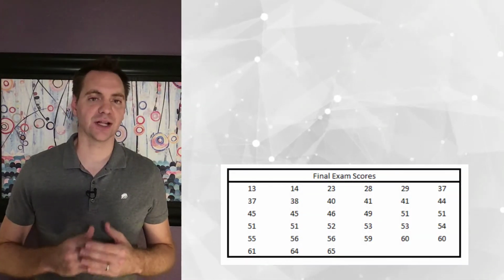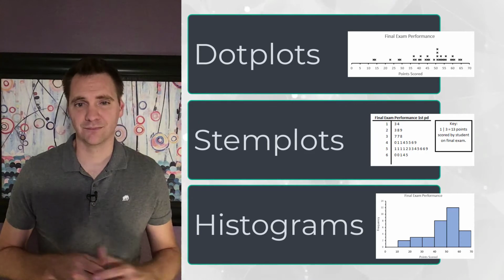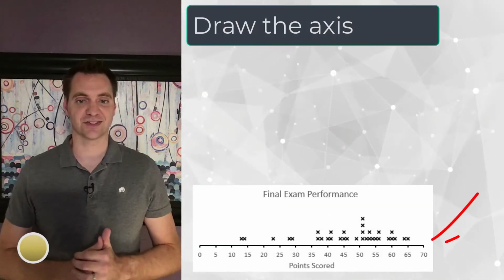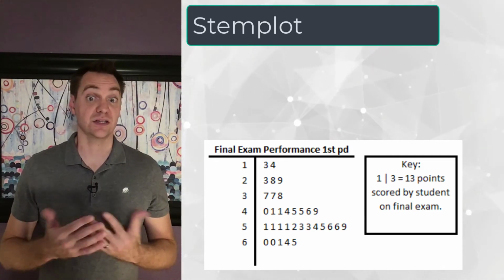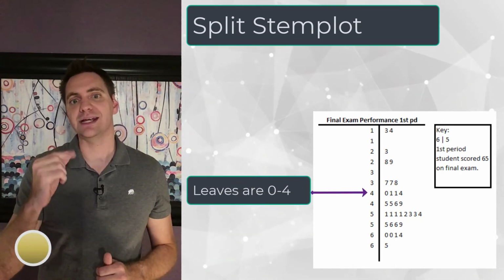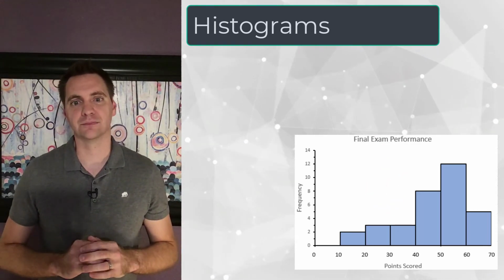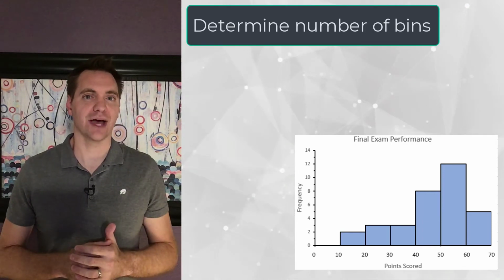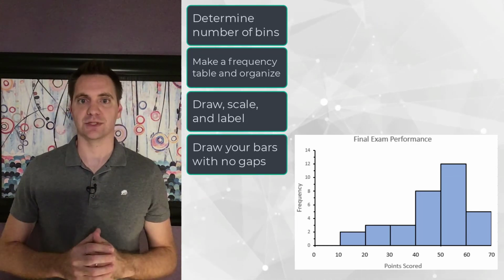Lecture 6 Graphs of Quantitative Distributions